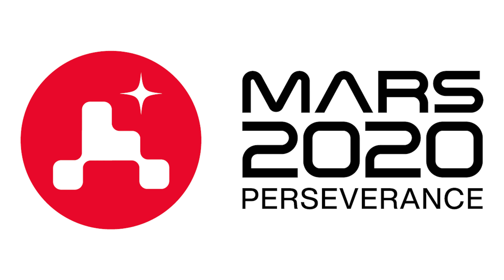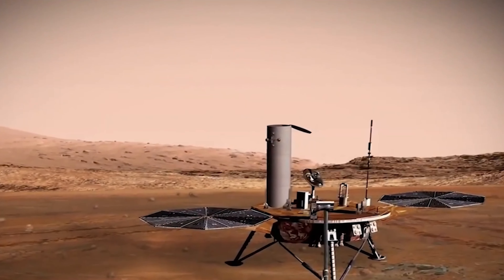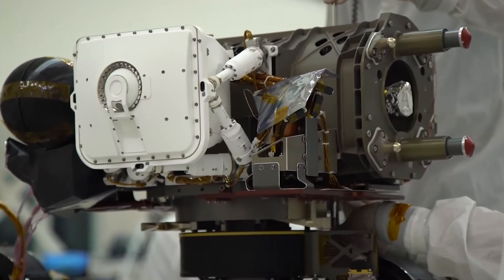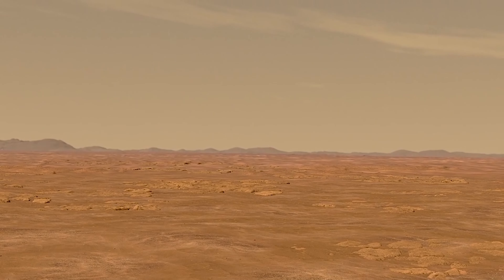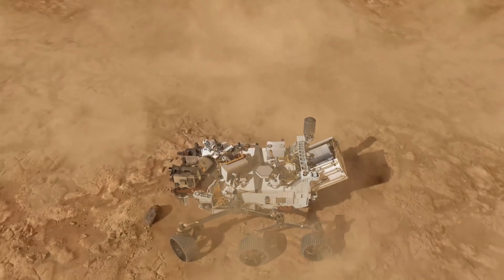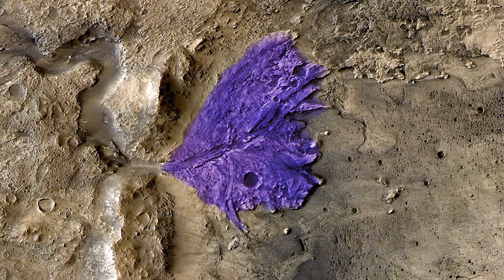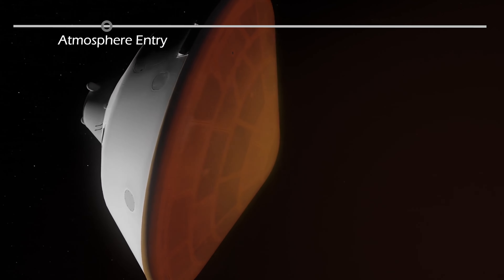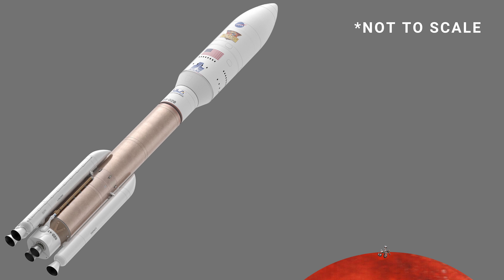Why Perseverance is the most Advanced Rover that NASA has Developed | Mars 2020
Here is why the PerseveranceRover that NASA is sending to Mars with the Mars2020 Mission is the most advanced rover ever made. While it looks similar to Curiosity, it is much more advanced. It has the ability to generate Oxygen, has a Helicopter named Ingenuity on-board, and a lot more awesome technology!

A Stephenson 2-18 [largest star by radii] sized courtesy to @NASA and @JPL-Caltech for the footage in this video!

Now that it has landed, here is the video that Perseverance took on the way down:

Timeline:
00:00 - Intro
00:56 - Perseverance's Technology
01:08 - Sample Drilling & Return
02:00 - Autonomous Driving
02:36 - Microphones & Cameras
03:09 - MOXI Oxygen Generation
03:44 - Ingenuity Mars Helicopter
05:02 - The RTG
05:37 - Atlas V Launch
05:58 - Cruising to Mars
06:16 - Parts of the Mission
07:00 - Jezero Crater
08:02 - Landing Technology
08:50 - The 7 Minutes of Terror
10:53 - After Touchdown
11:06 - Ending and Outro